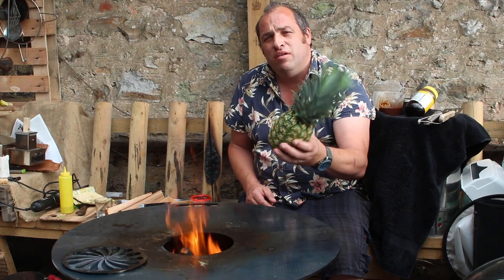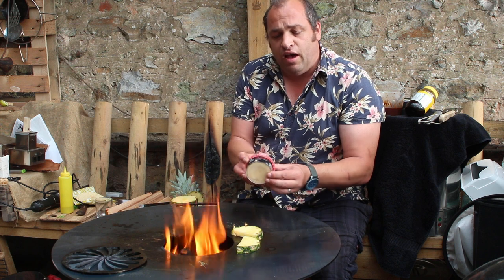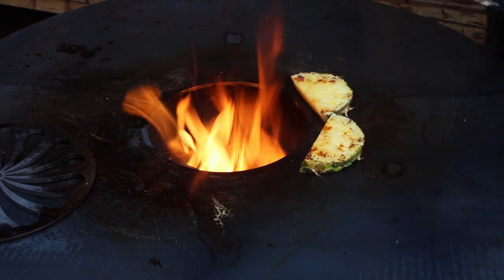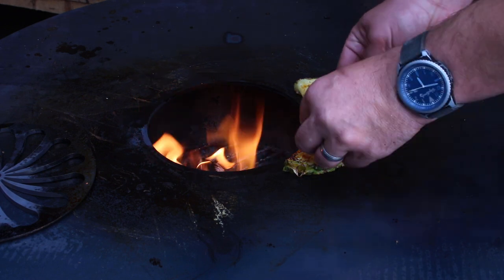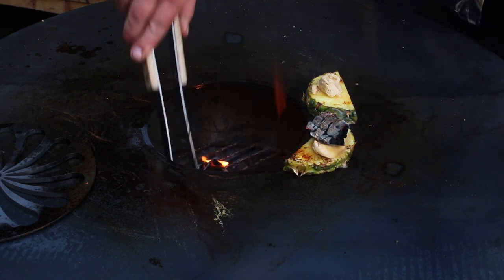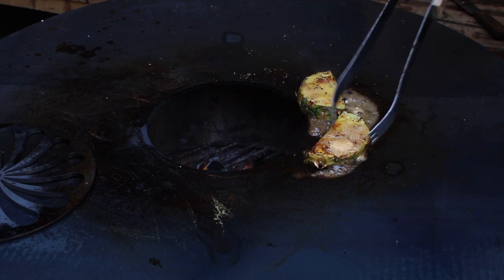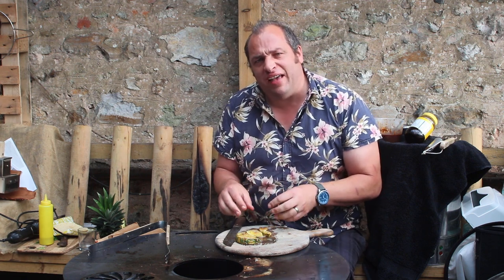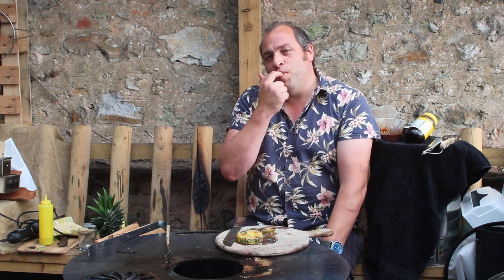Pineapple with charcoal melted maple butter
This week I cook up some juicy pineapple on the BBQ, using a wonderful oversized plancha on top of a weber 57 kettle, get it nice and caramelised, then pop a little maple butter on top that I melt with a chunk of red hot lumpwood charcoal, this was an insanely good bbq dessert with a little bbq theatre.